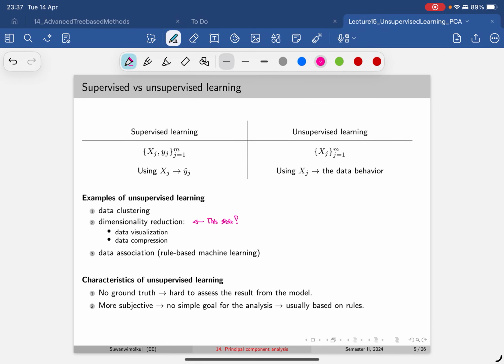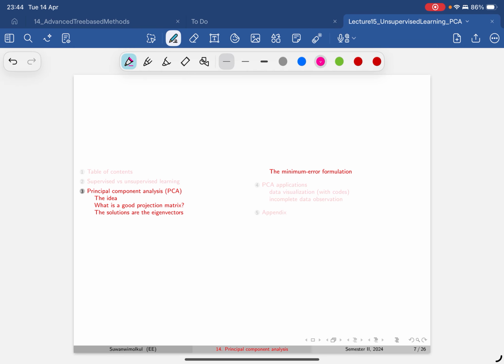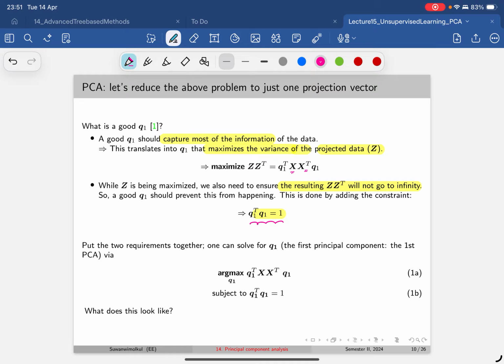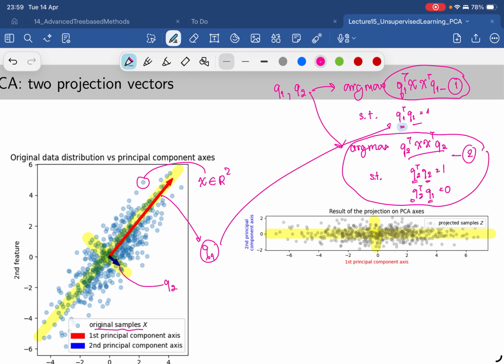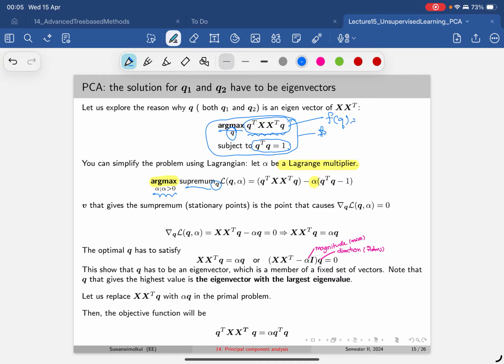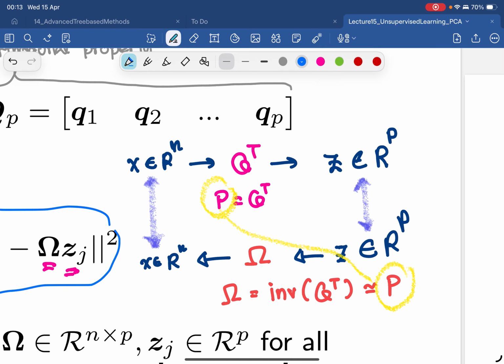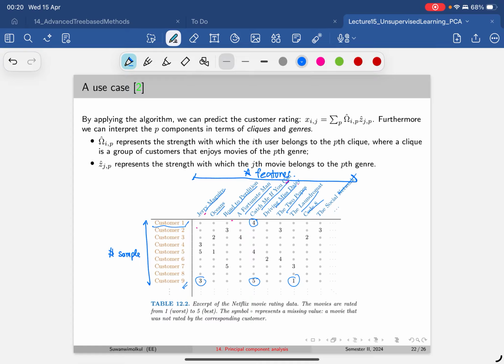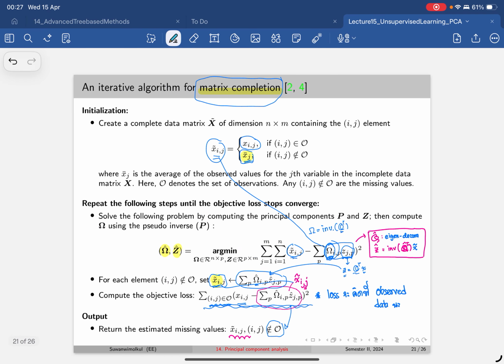L15 PCA (in Eng and Thai)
English version 0:00 - 50:30
Thai version  50:30 - 01:08:40

English version
0:00 Unsupervised learning
7:00 Overview
8:00 PCA
13:59 What is a projection matrix?
19:38 2D example of the PCA projection
24:32 Summary
27:40 The projection matrix is the eigen vector matrix
30:03 A few notes
33:57 The minimum-error formulation
38:58 Data visualization application
41:52 Matrix completion application
49:59 Exam

Thai version
50:30 PCA
55:50 Problem settings
58:25 The projection matrix is the eigen vector matrix
01:00:05 A few notes
01:01:30  The minimum-error formulation
01:03:20  Data visualization application
01:04:35  Matrix completion application